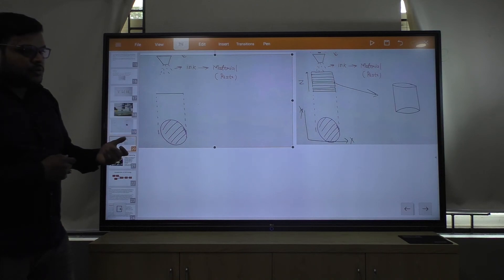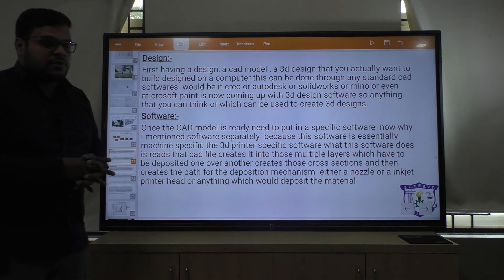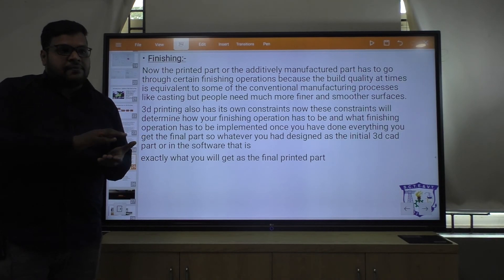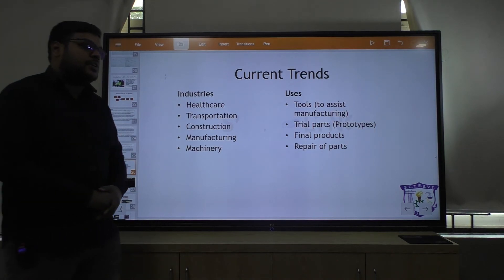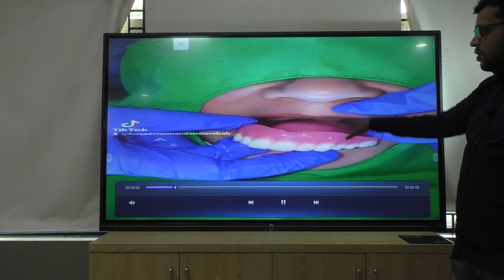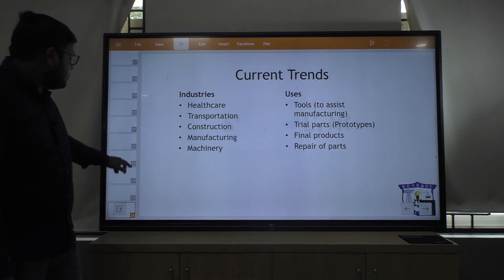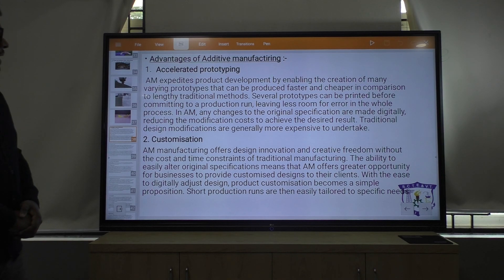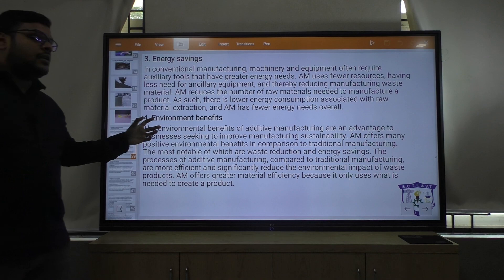Advance Manufacturing Processes, Mechanical 6th sem Lecturer 2